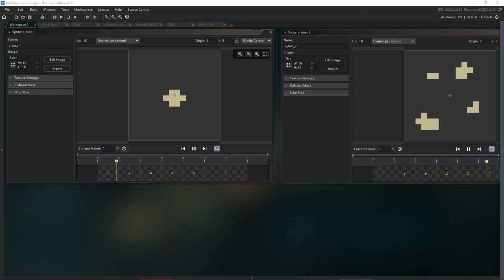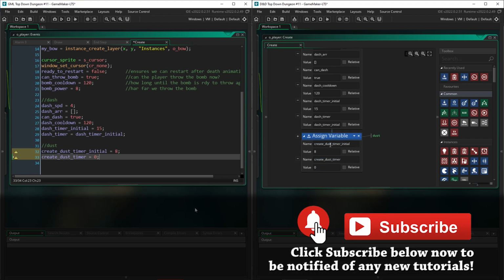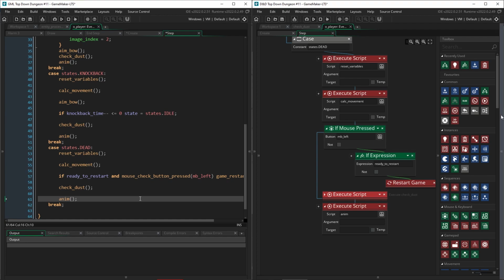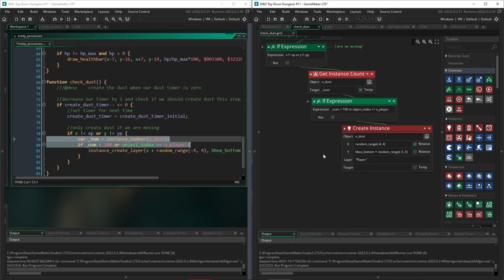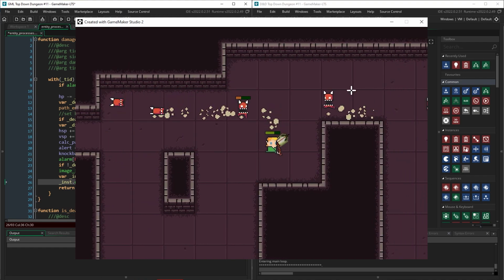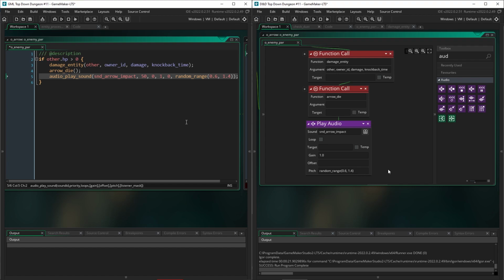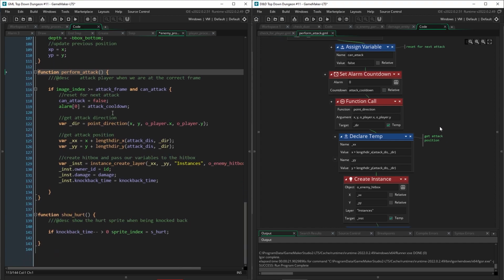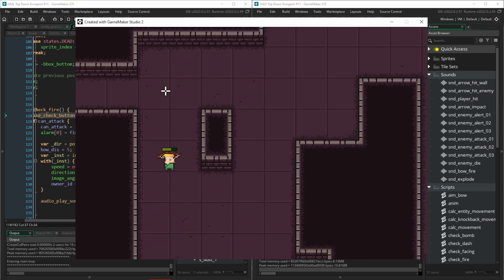Top Down Tutorial in Gamemaker #11 Adding FX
At the end of this series the player will shoot enemies with his bow, and even throw bombs to deal area of effect damage.  The enemies will have path finding algorithms, and we'll add visual effects to make a cool game you can show your friends.

In this tutorial we continue our top down journey towards Gauntlet as we implement visual and sound FX which align the game with the project I showed all the way back in Episode 1.  We add dust trails for all entities, a hit effect and many sound effects to make the game come alive.

Keepers of Pyrite is also a project I'm working on.  or check out the KoP channel in the Discord.  To wishlist the game, sign up to my mailing list for info when the Steam page goes live.

The asset pack for this tutorial can be downloaded for FREE here -
** IMPORTANT! ** You don't need to request access to download this.  Find the download button up the top right and just download the zip file.

Your First Game in Gamemaker - Use this code to get a discount on the full price

If you want to be notified of my new content, or things related to Gamemaker, sign up to my newsletter

Gamemaker is made by Yoyo Games.